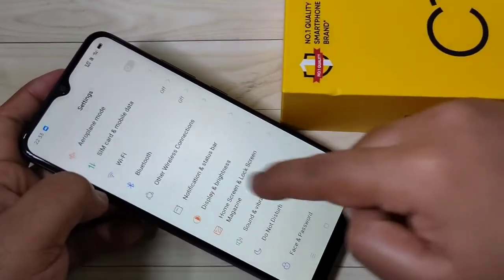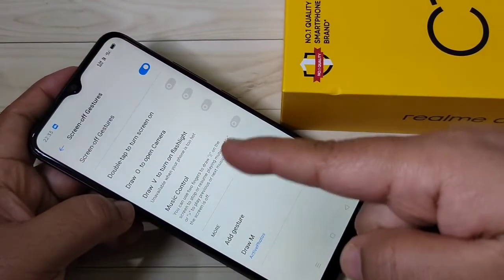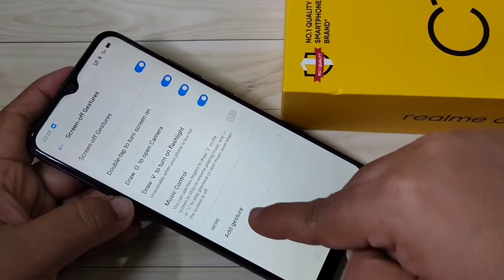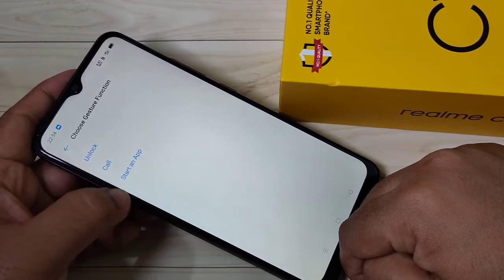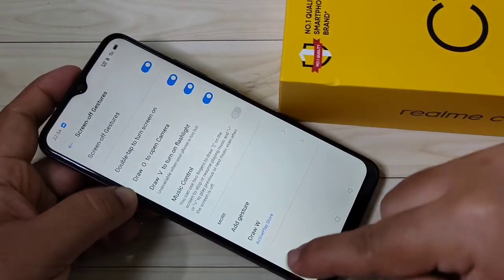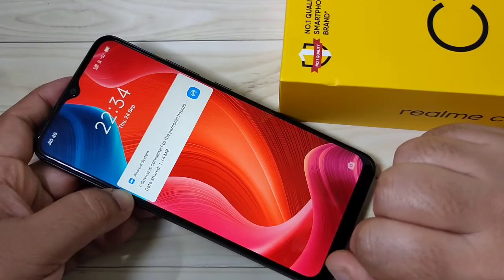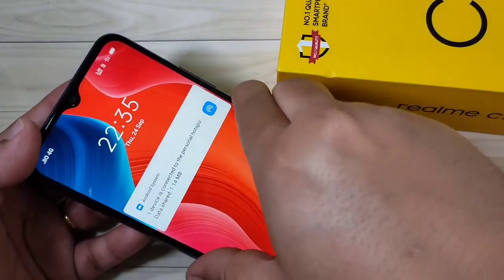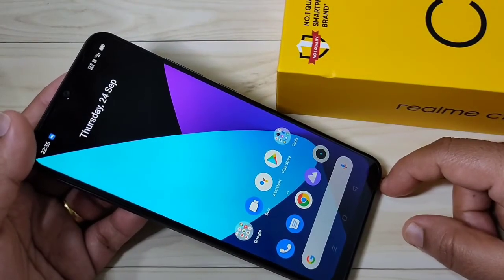Realme C12 | Screen Off Gestures and Motions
Hi friends this video shows you that How to use Screen Off Gestures and Motions.